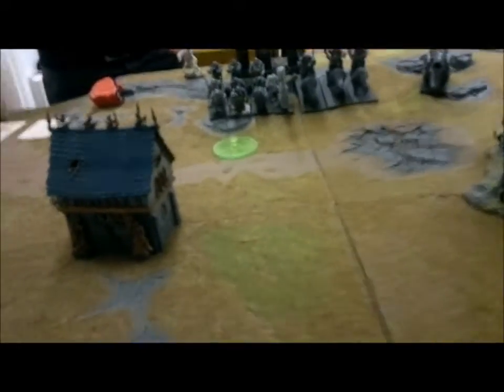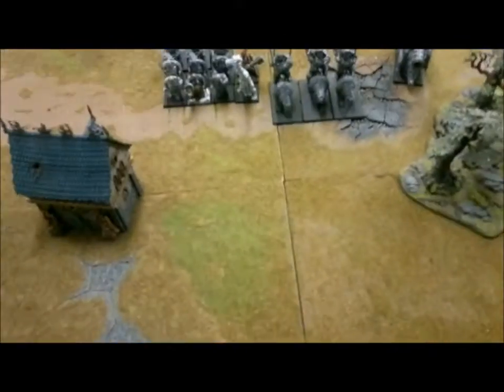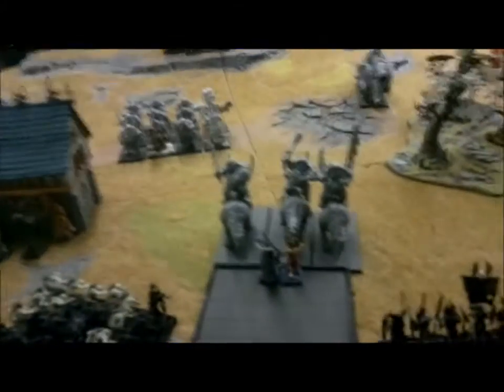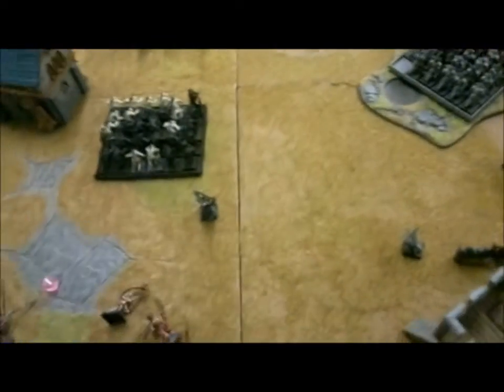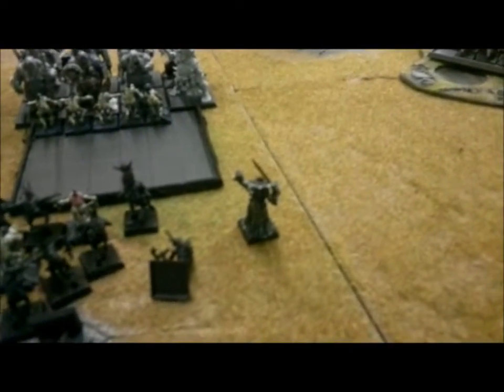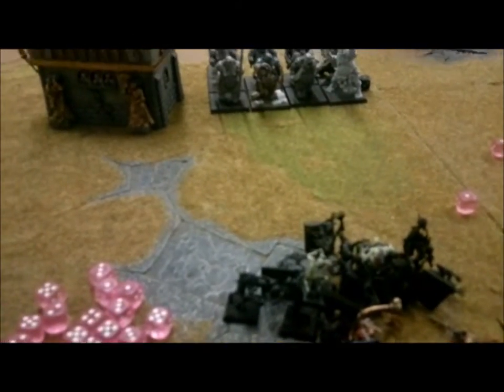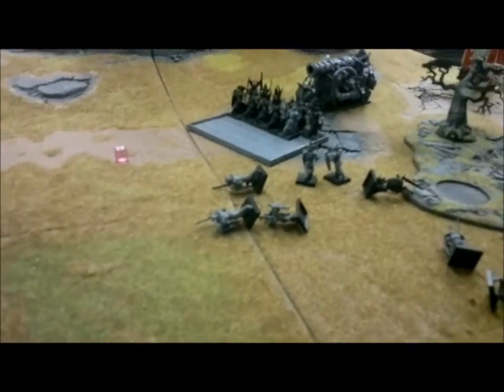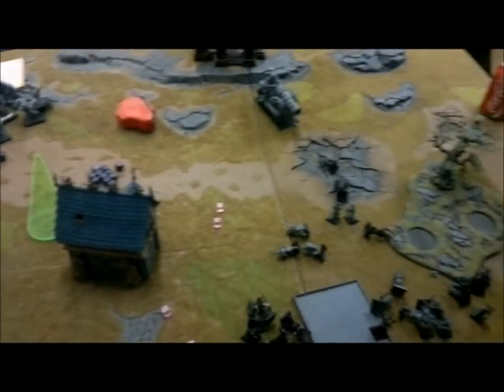Battle Report 43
My Vampire Counts vs. Nils Ogre Kingdoms.